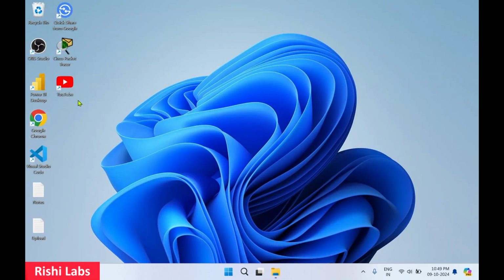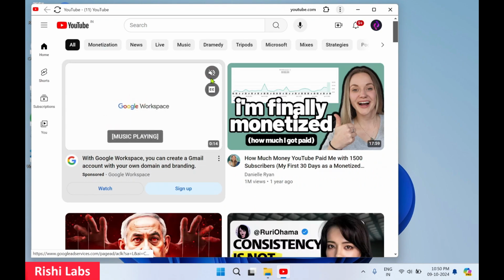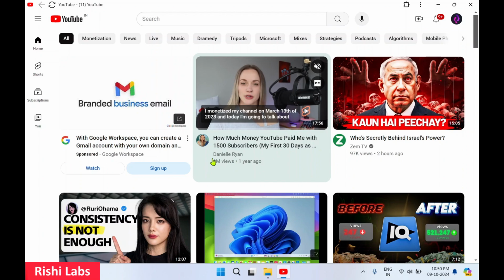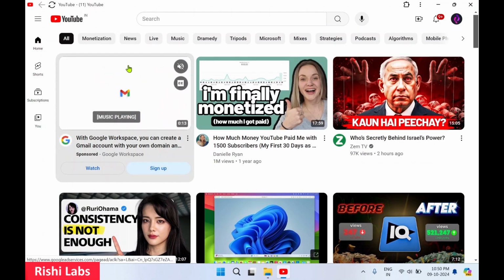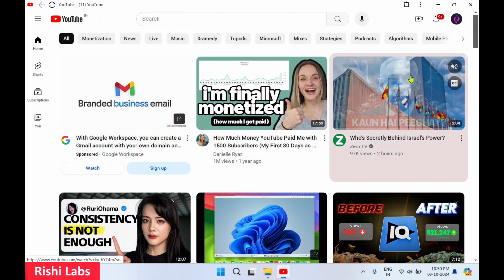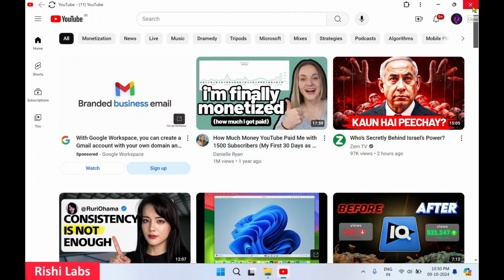How to download youtube in windows 11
In this tutorial I will guide you with step by step method on how to download youtube in laptop windows 11